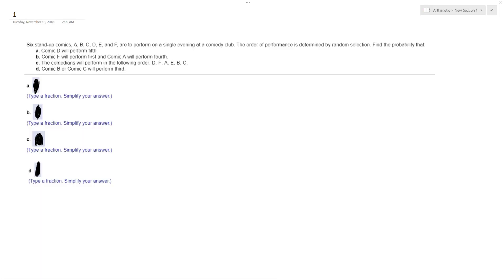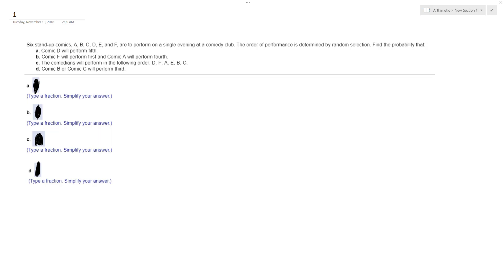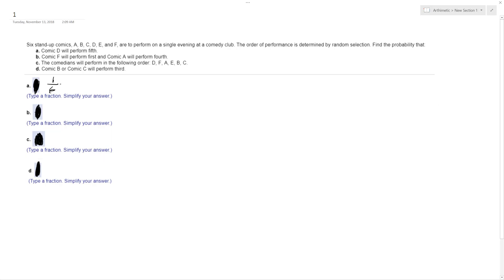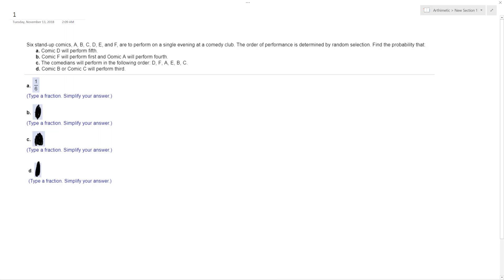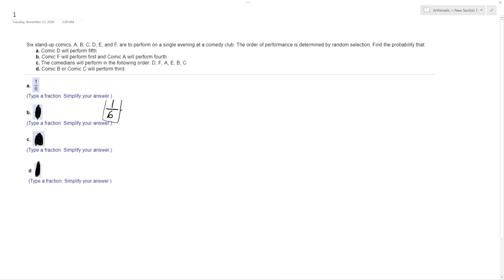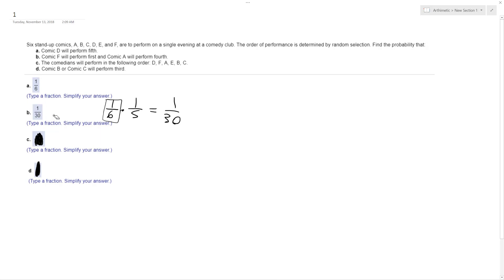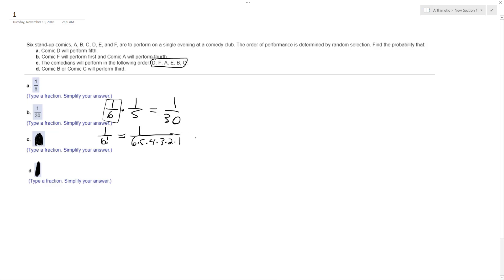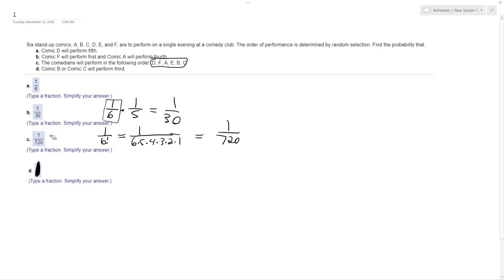Six stand-up comics, A, B, C, D, E, and F, are to perform on a single evening at a comedy club.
Six stand-up comics, A, B, C, D, E, and F, are to perform on a single evening at a comedy club. The order of performance is determined by random selection. Find the probability that:
a. Comic D will perform fifth.
b. Comic F will perform first and Comic A will perform fourth.